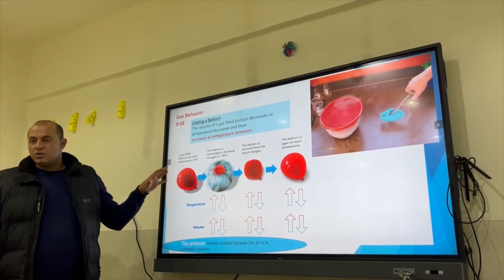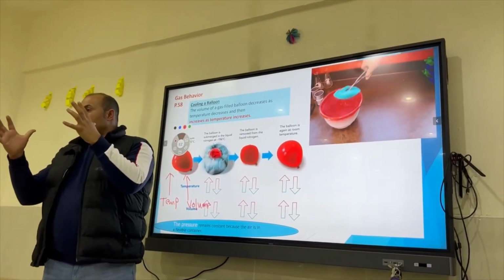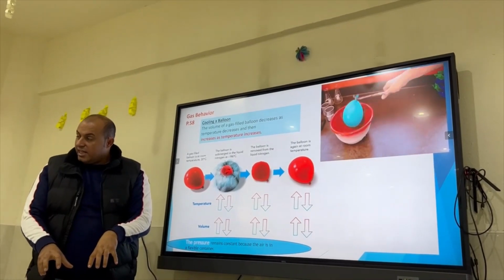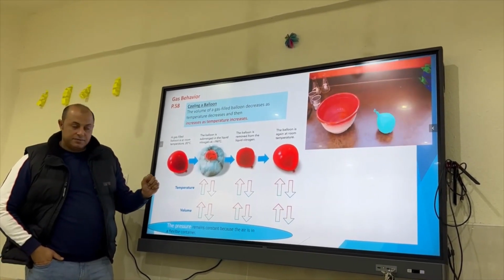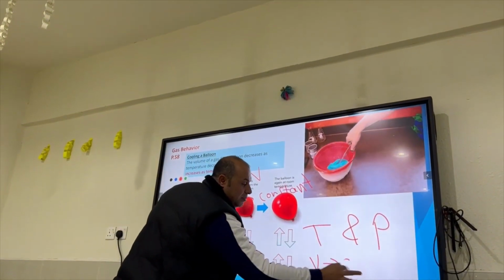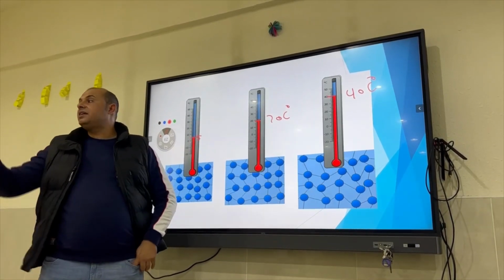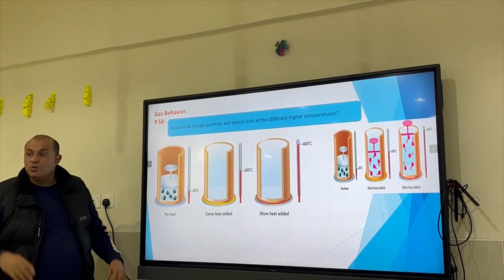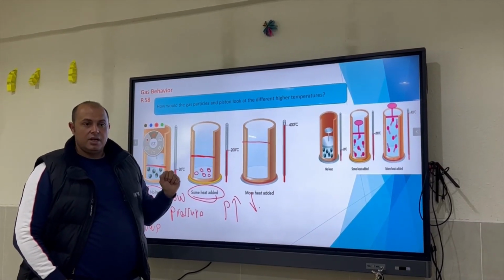العلاقة التى تربط بين حجم الغاز ودرجة الحرارة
ما هى العلاقة التى تربط بين حجم الغاز ودرجة الحرارة